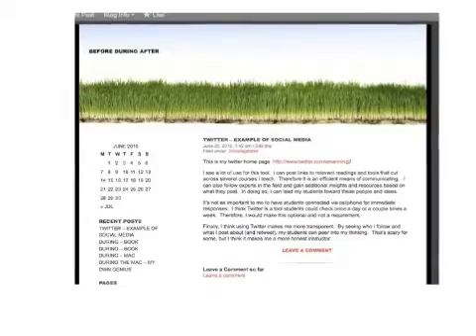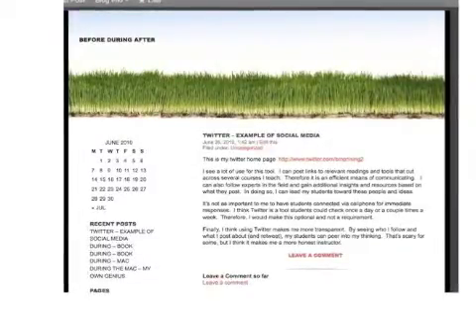Tech Tools Scrapbook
scrapbook